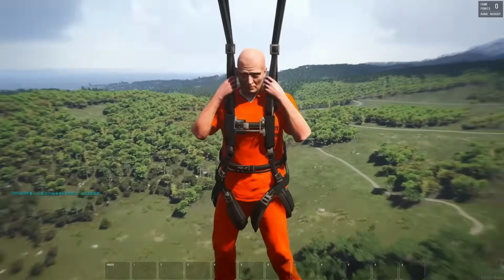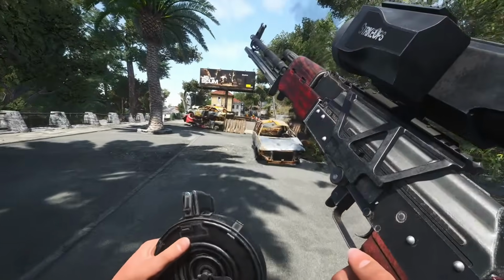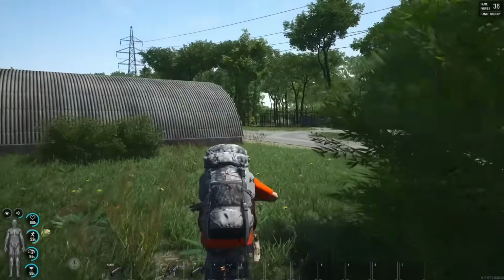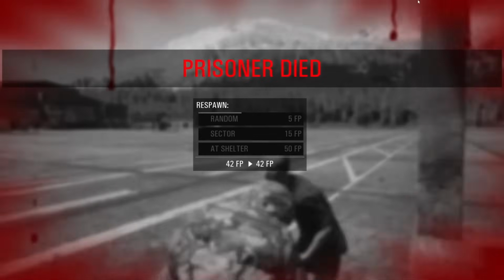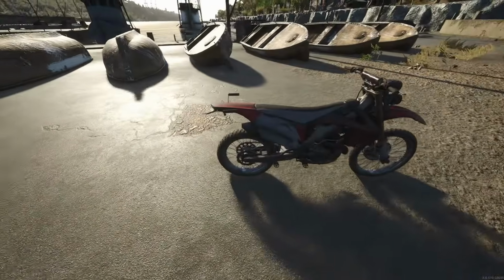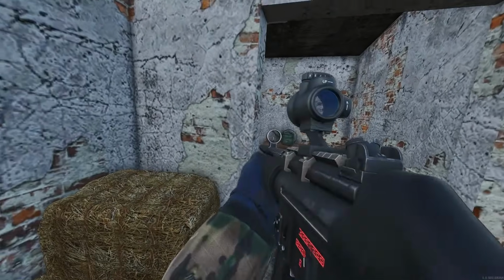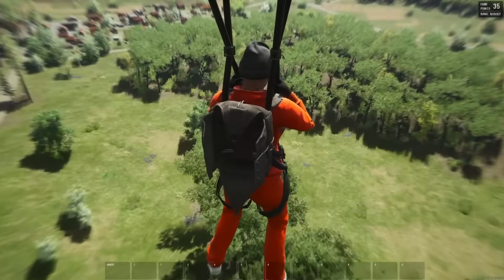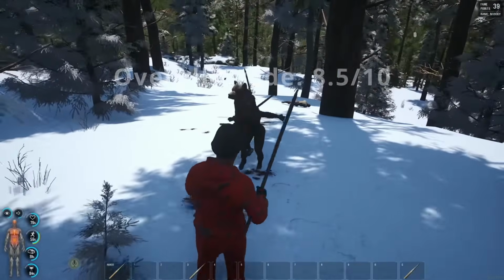Why You Must Play SCUM in 2024 (Review)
Is SCUM one of the best games in 2024 and is it worth buying? Watch this review before you buy. In this video I review SCUM in 2023 and tell you if it is worth it today. Should you buy / play SCUM in 2023? It is in my opinion one of the best open world survival games out there. The game has fantastic visuals, atmosphere and music. It also includes intricate progression and combat mechanics, along with a very detailed metabolic and crafting systems

Now there are of course pros and cons to the game. So in this video I give you the facts about SCUM so that you may decide for yourself if this game is for you. But I'd highly recommend buying and playing SCUM in 2023

Hope you found the video useful. A like on the video helps a ton with the YouTube algorithm, thank you very much :D
Share your thoughts on SCUM down below! is it worth buying?

00:00 Game Premise Overview
1:04 Gameplay & Progression
4:13 Difficulty & Trial and Error
5:11 Early Game & Unqiue Systems
6:05 Graphics, Sound & Immersion
6:56 Pros & Cons
8:25 Grading & Conclusion - Should You Buy It?

Buy cheap games DIRECTLY from the publisher on Green Man Gaming using the following